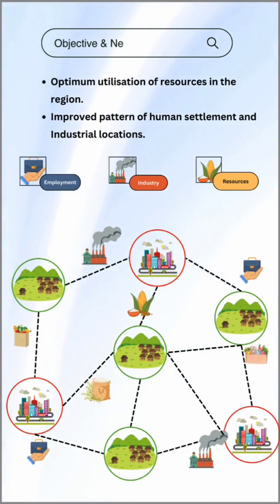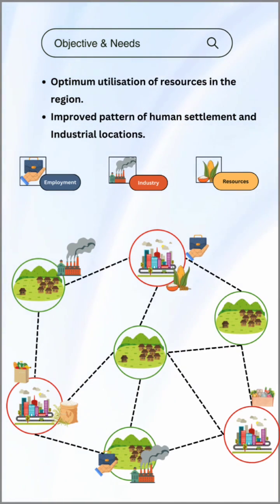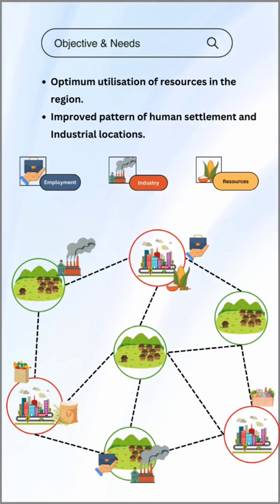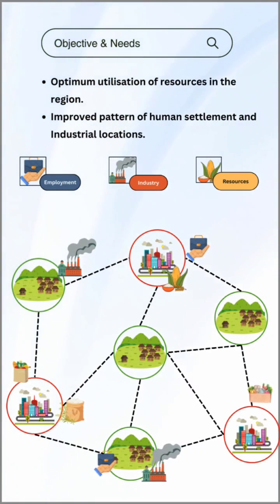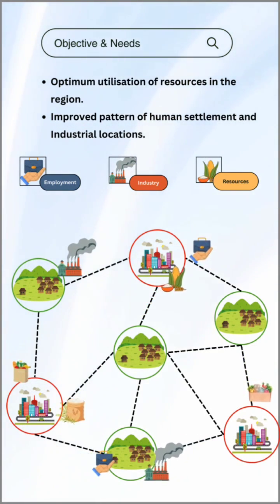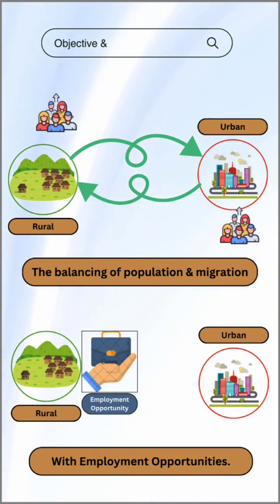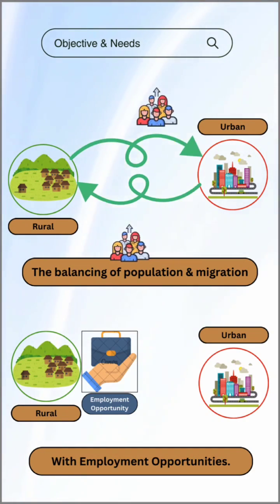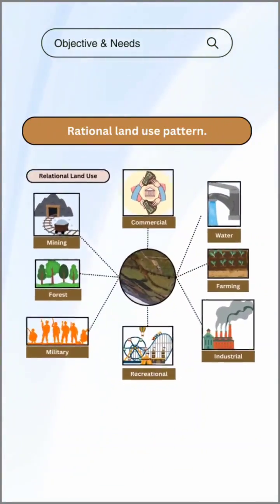Objectives and needs of Regional Planning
Explore the key objectives and the critical need for regional planning in creating sustainable and well-organized regions. Learn how a comprehensive regional plan optimizes resource utilization, improves human settlements, and ensures economic stability.

Optimum Resource Utilization: Efficient use of regional resources for balanced development.
Improved Human Settlements: Better planning of residential and industrial areas for a higher quality of life.
Economic Stability: Integration of urban and rural areas to create a robust economic network.
Discover how regional planning supports economic growth, transportation networks, and rational land use for diverse sectors like agriculture, industry, and recreation.